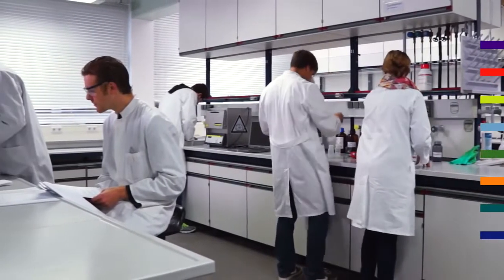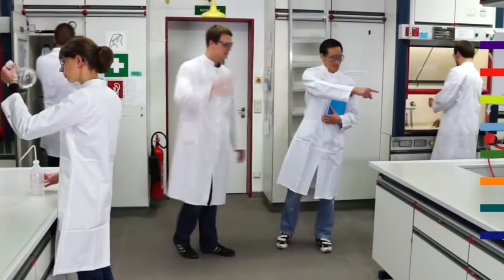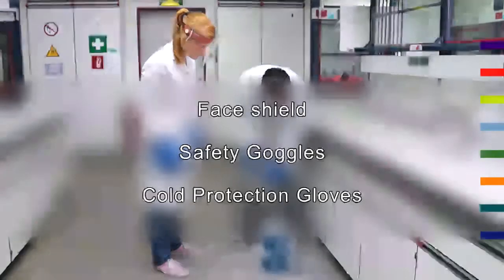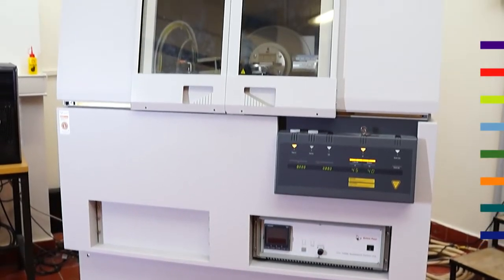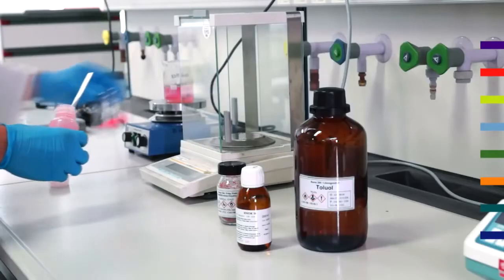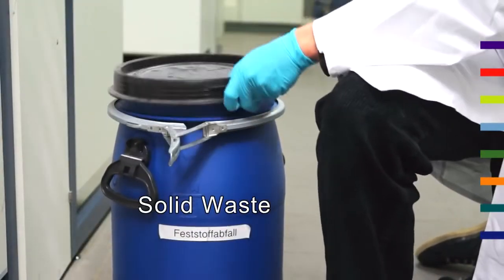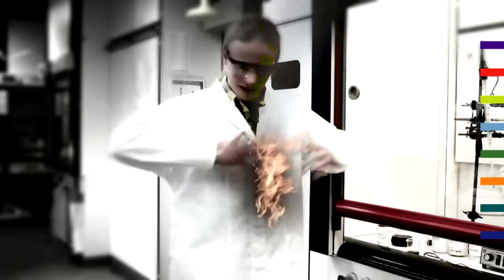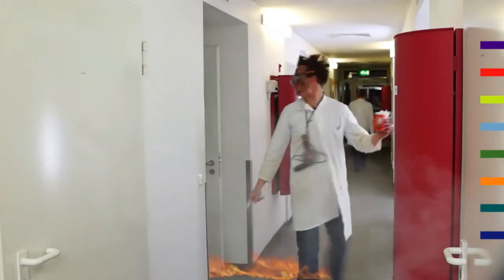Chemistry Laboratory safety measures, Inorganic Chemistry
Stay Safe, Stay saved.